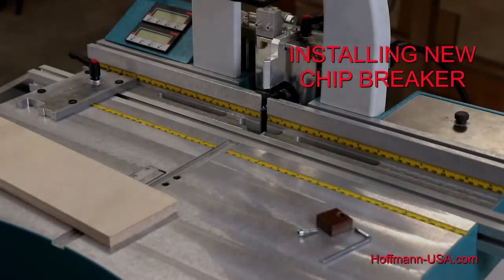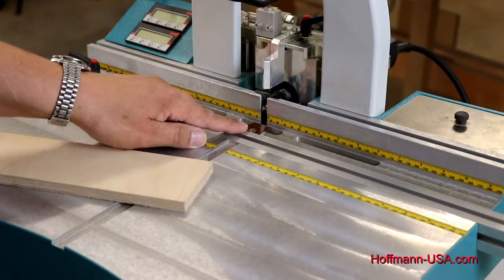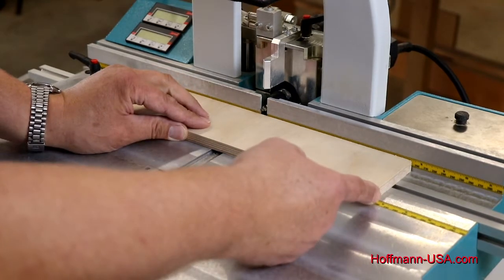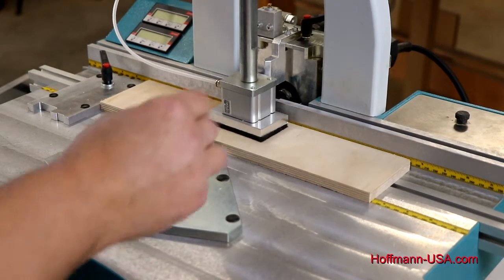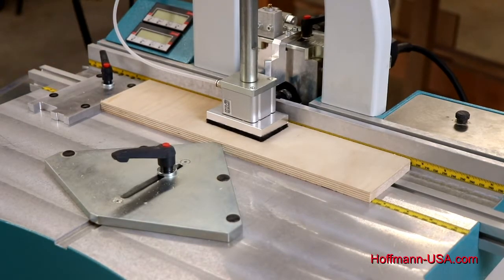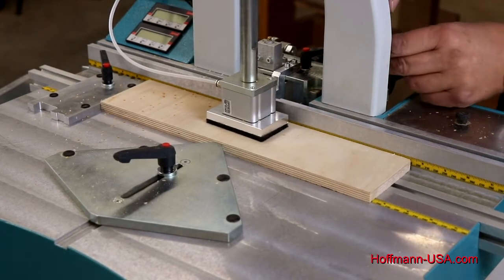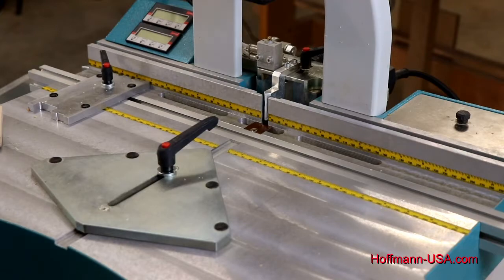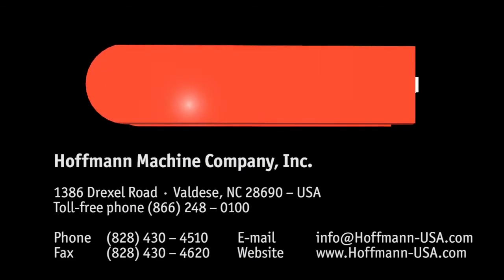Hoffmann USA MU3 series step eight installing new chipbreaker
Short video clips showing step eight of eight titled "Installing a new chipbreaker" when changing a router bit in a Hoffmann MU-3 series bench-top dovetail routing machine.
More details, technical specifications and factory-direct pricing can be found on our
All text, images and videos copyright of Hoffmann-USA.com